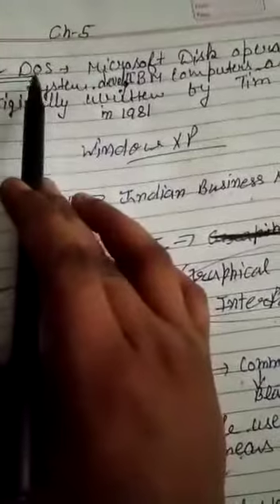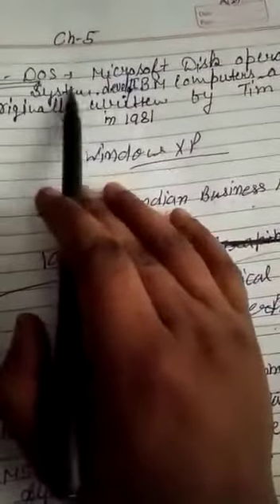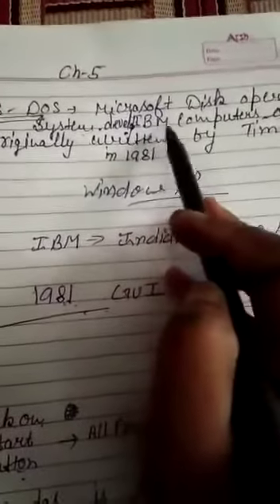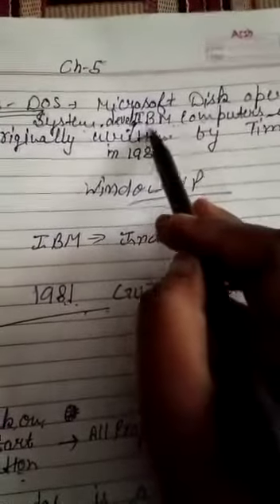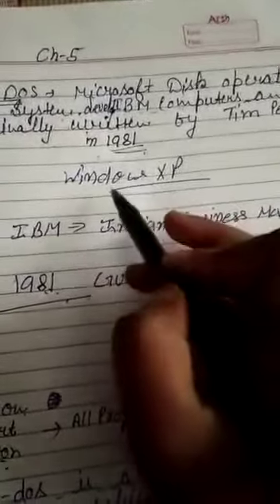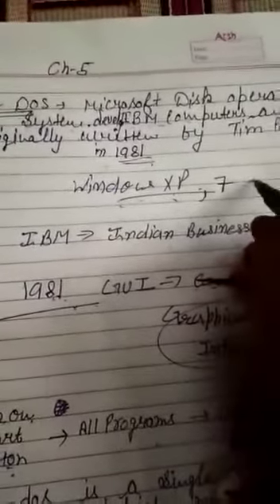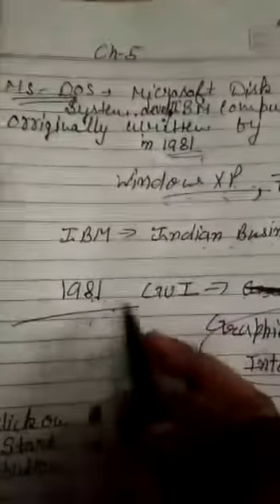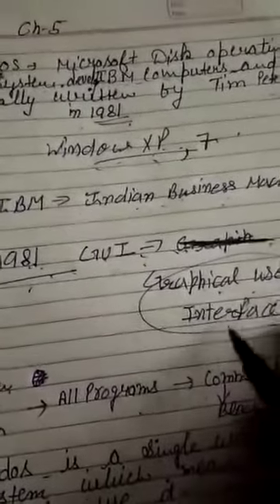5TH STD COMPUTER CH 5